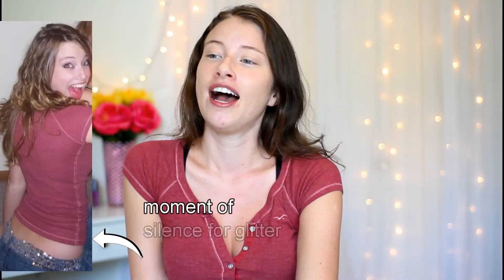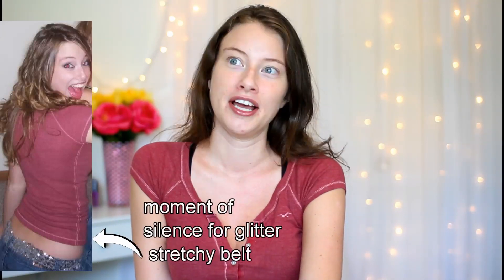HOW I DID MY MAKEUP IN HIGH SCHOOL | Kelly Nelson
Today's video is How I did my makeup in high school! Also showed how I styled my hair in high school, and it's all bad hahaha Hope you guys enjoy this video cause I definitely had a lot of fun filming it!

♡Editing software